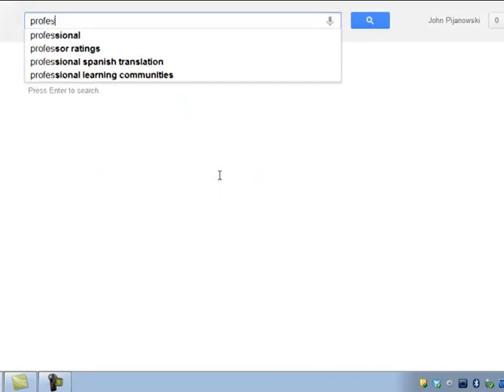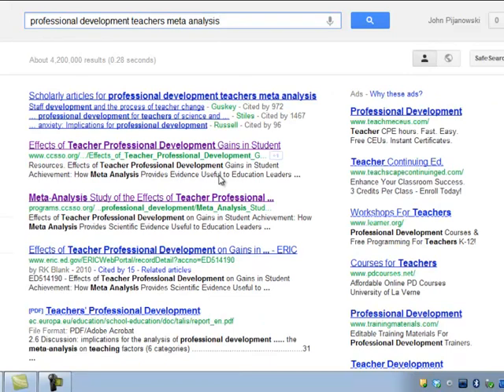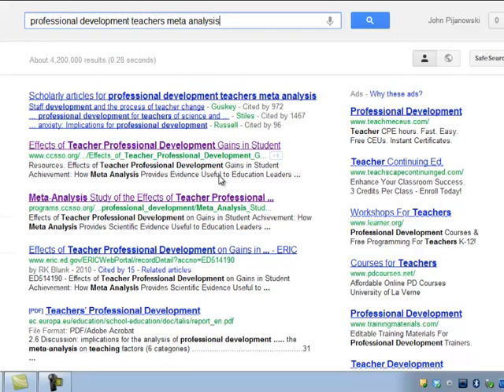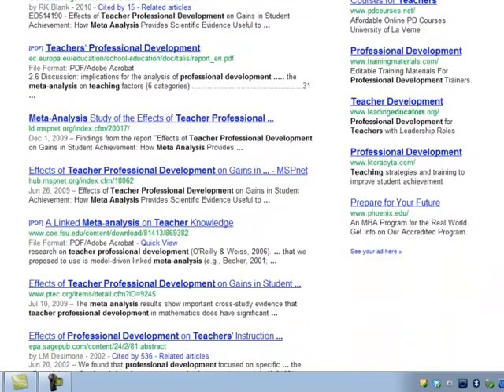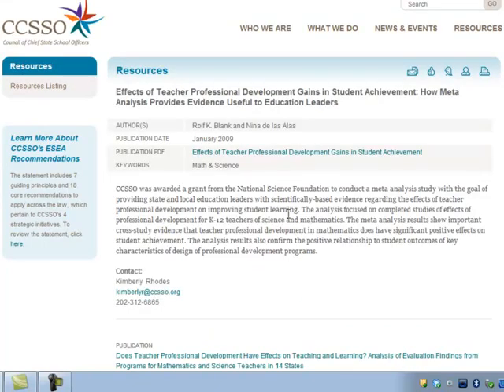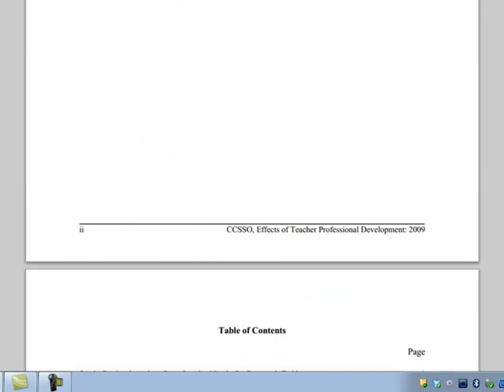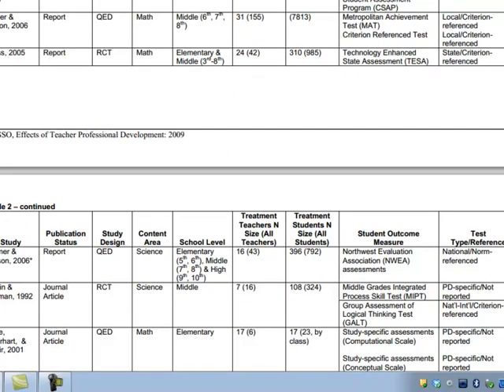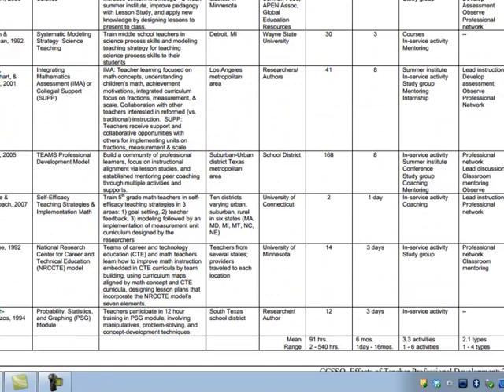Having trouble finding empirical studies for my initial article critique assignment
This screencast gives one example of how students can find empirical studies during the early stages of developing their research topic.